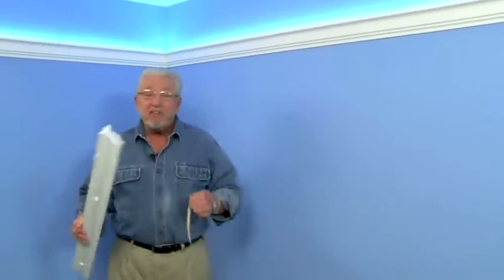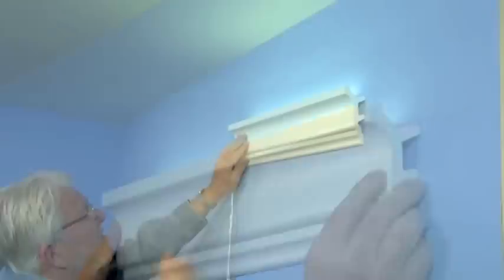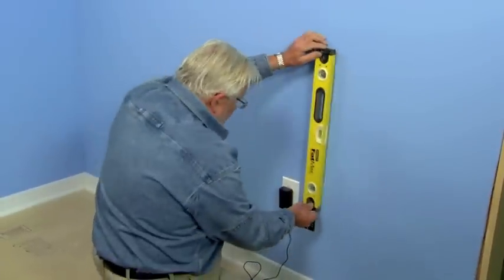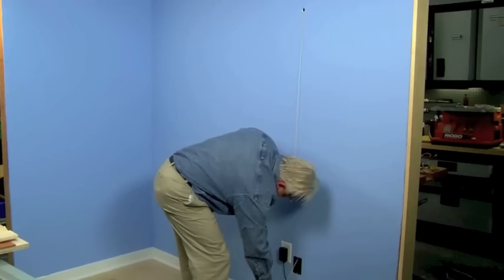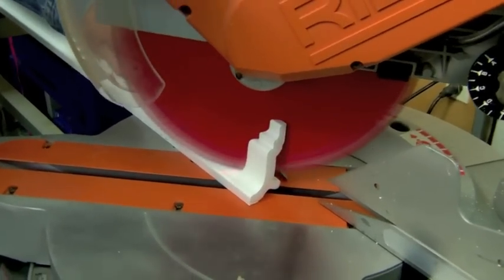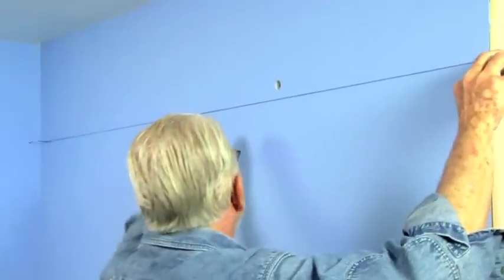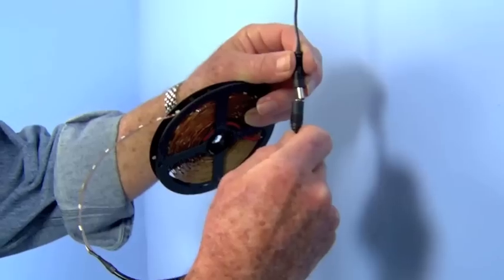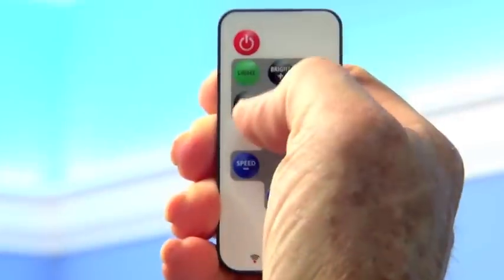Foam crown molding with LED indirect lighting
Install indirect LED with easy to install foam crown molding.
FOR THE BEST LED LIGHTING STRIPS, DIMMERS AND TRANSFORMERS